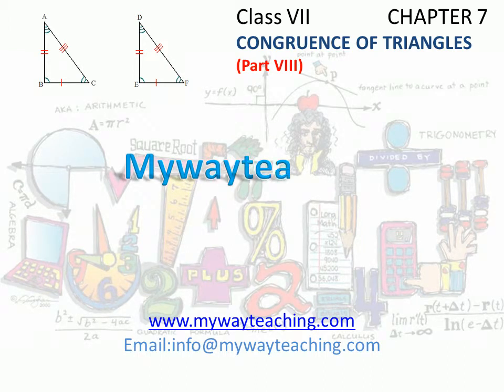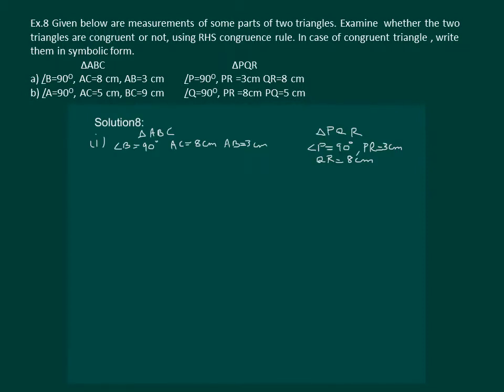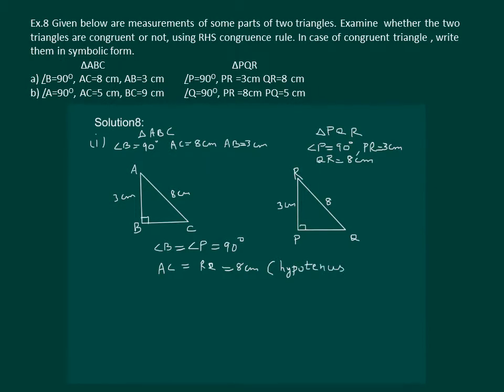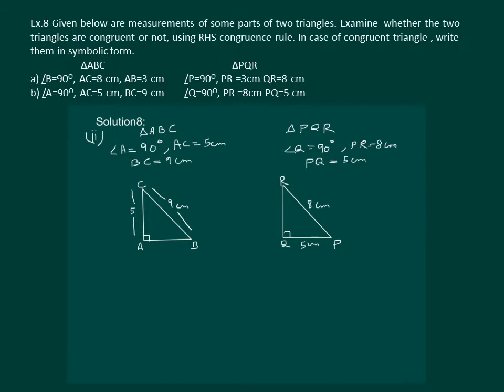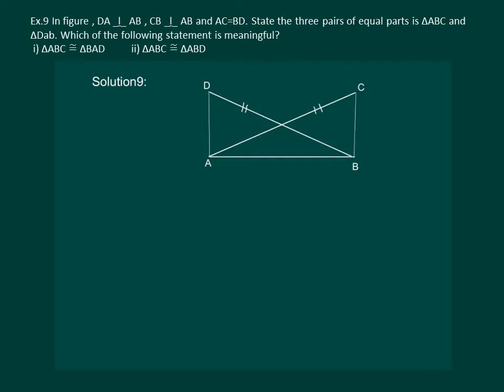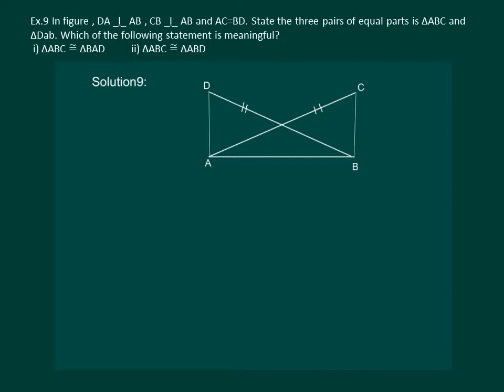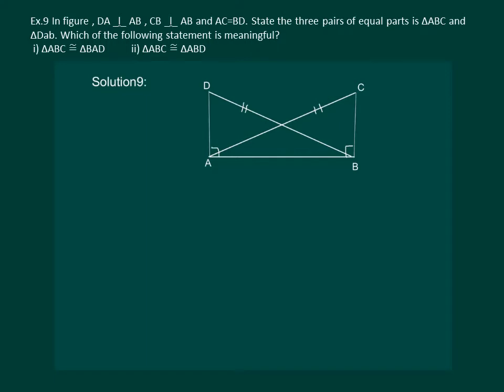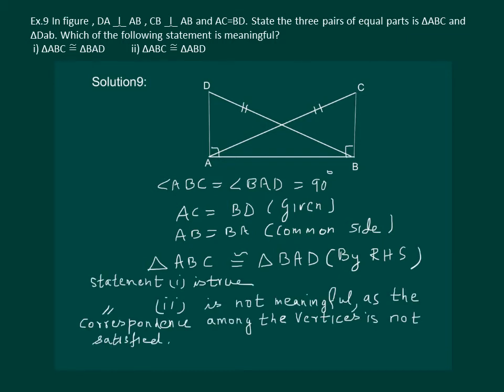Math Class 7 Chapter 7 Part VIII|Congruence of triangles